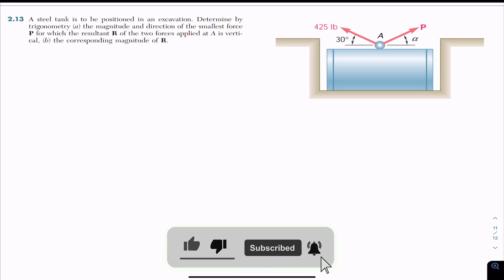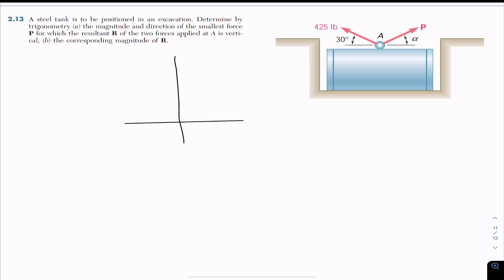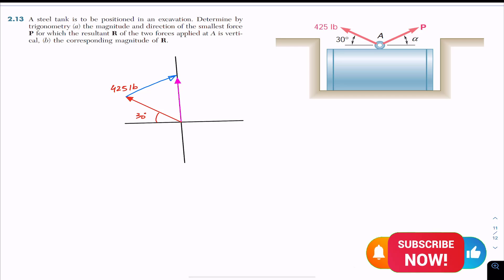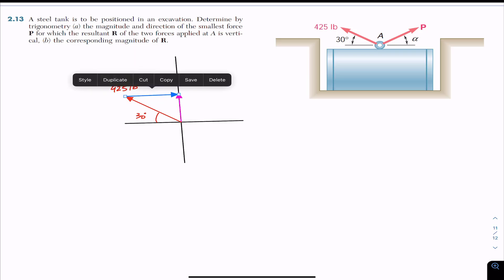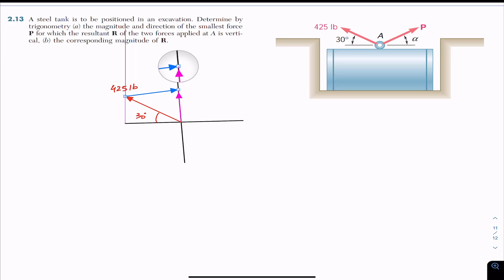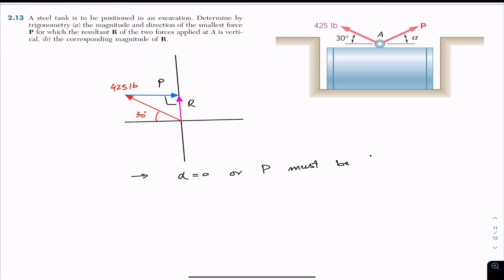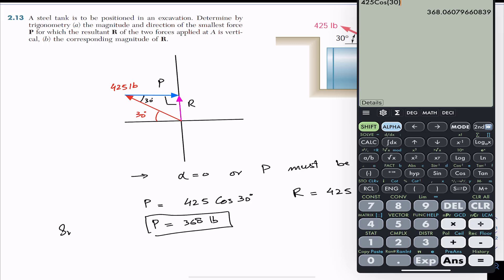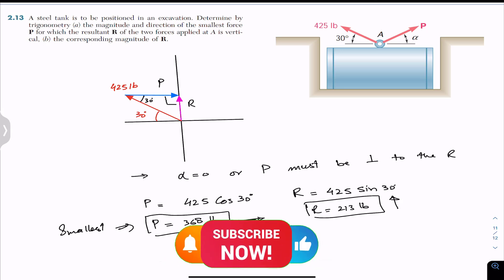2.13 Determine by trigonometry magnitude of smallest force P | Vector Mechanics | Engineers Academy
2.13 A steel tank is to be positioned in an excavation. Determine by
trigonometry (a) the magnitude and direction of the smallest force
P for which the resultant R of the two forces applied at A is vertical, (b) the corresponding magnitude of R.

Parallelograms Law
Vector Addition
Vector Mechanics

2.13 Determine by trigonometry magnitude of smallest force P | Vector Mechanics | Engineers Academy